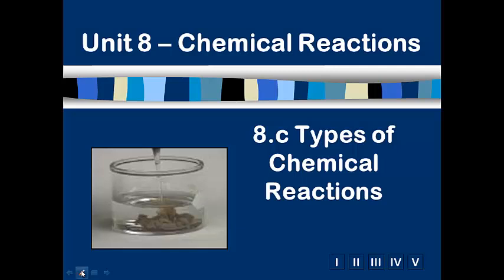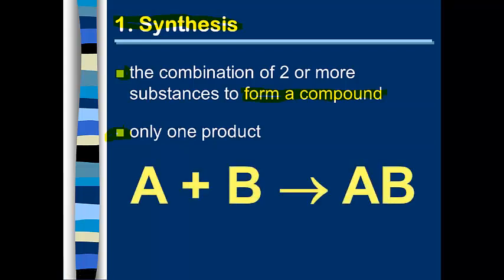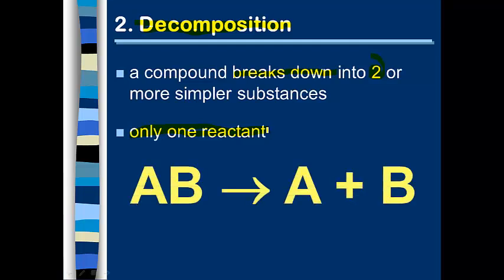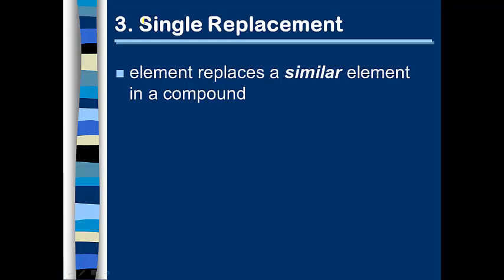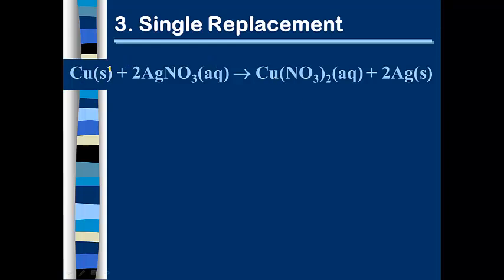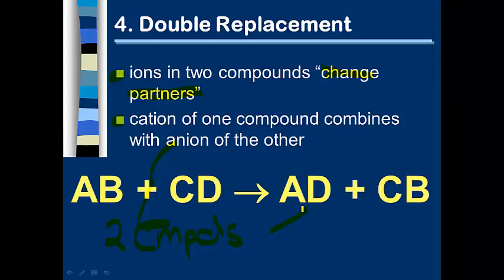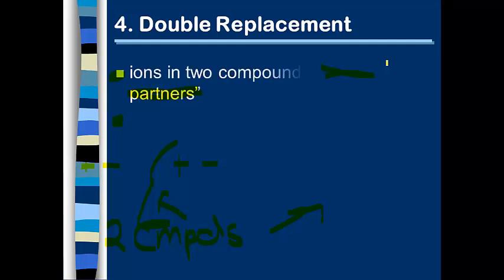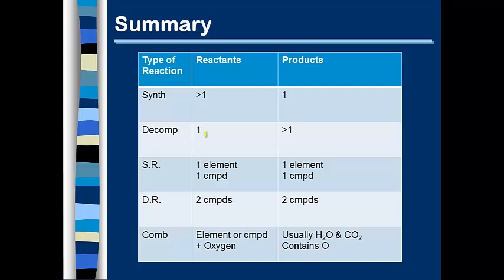8.c Part I - Types of Chemical Reactions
5 different types of chemical reactions